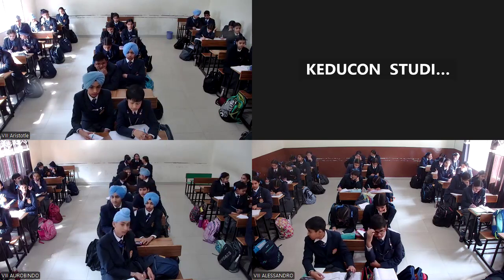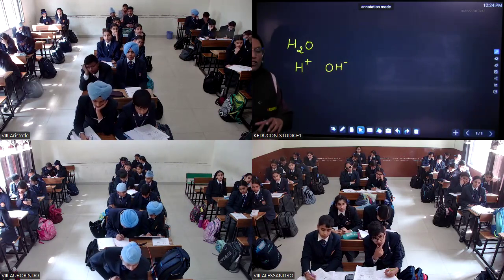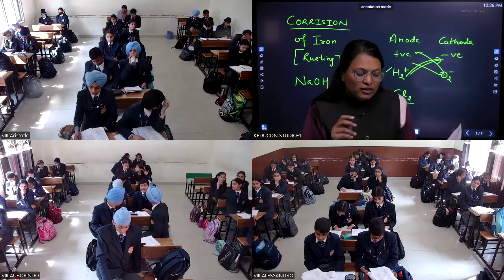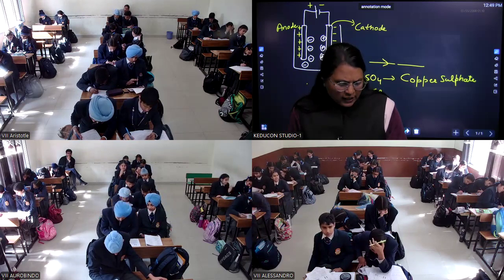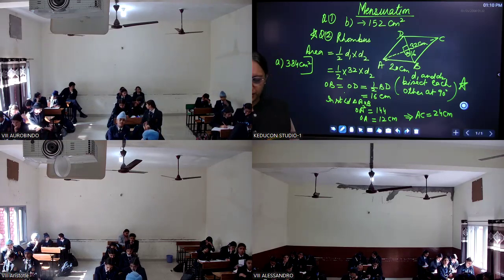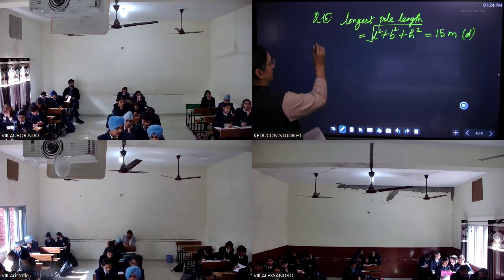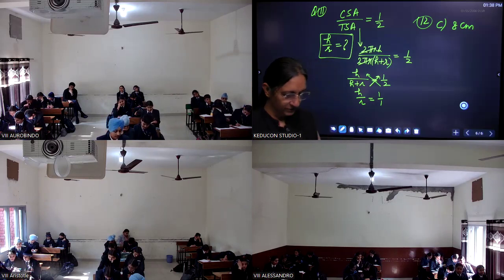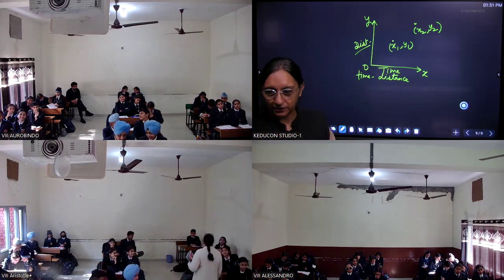GTBPS, class 8 science and maths 06 02 2025